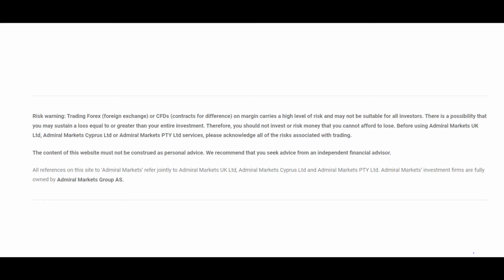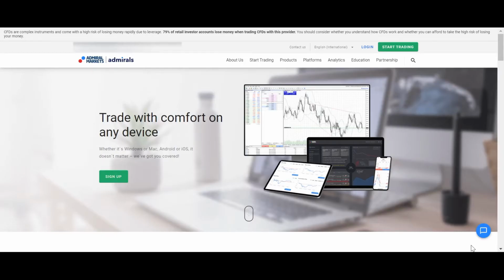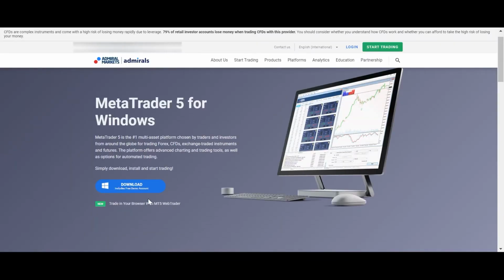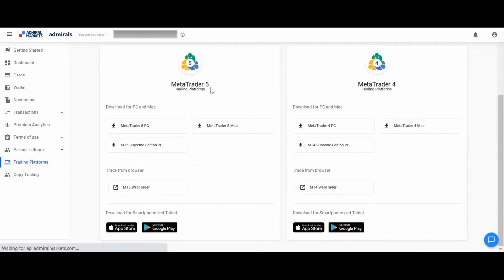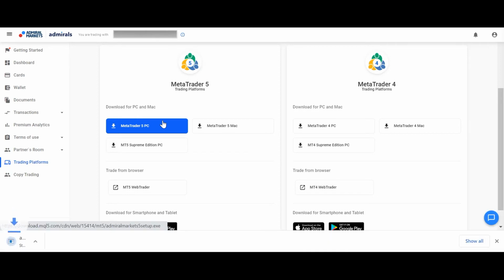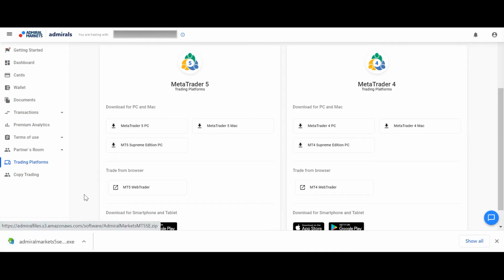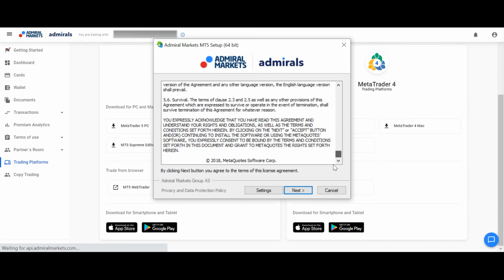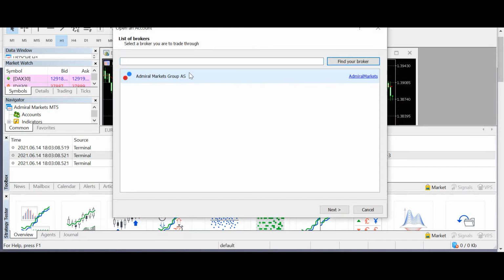MT4 / MT5 on Desktop [Windows] - A Tutorial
In this video you will learn how to download the MetaTrader platform to your computer - for Windows.

You can do it from our main webpage by clicking on “Platforms” and choosing MetaTrader 4 or MetaTrader 5.

There, you will also need to click on the blue button in order to start the installation.

You can also download the trading platform in your Trader’s room.

Please find the field “Trading platforms” on the left and choose MetaTrader 4 PC or MetaTrader 5 PC, depending on your trading account type.

After clicking on it, the downloading of a file to your computer will start.

Please, then click on it to open it. You will need to read agreement and click “Continue”. The installation will start. Please then click “Finish” at the end.

After this, the trading platform will open, and you will be able to log in to your trading account.